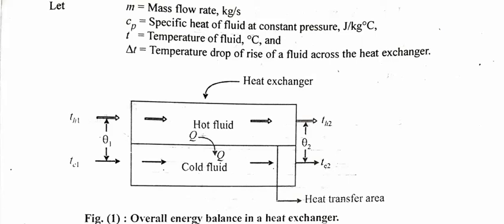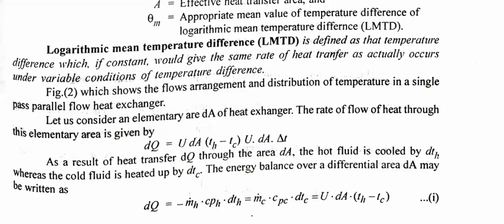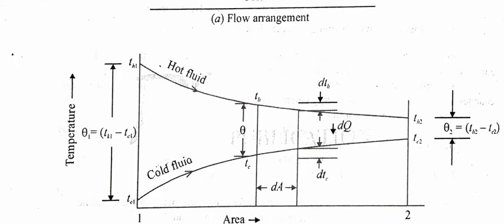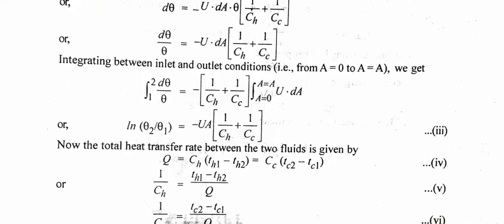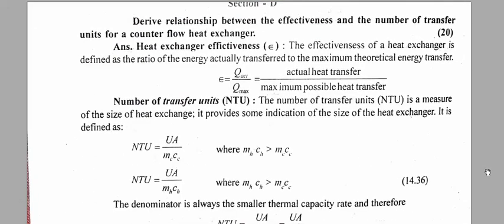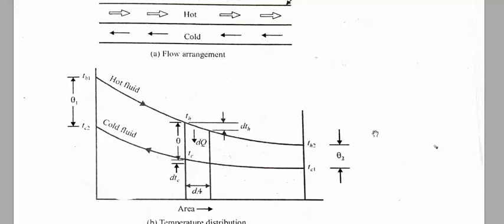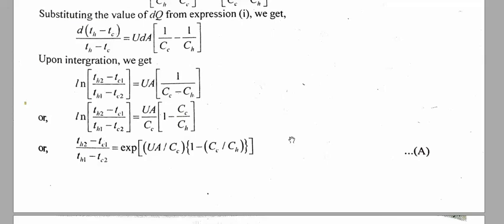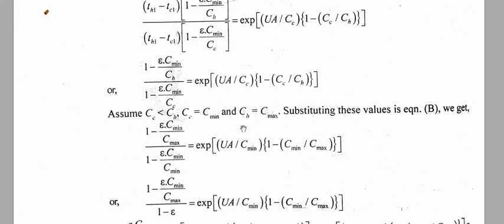SAITM BTECH ME 6TH SEM HEAT TRANSFER UNIT 4 LECTURE 19 BY RISHABH BHARDWAJ